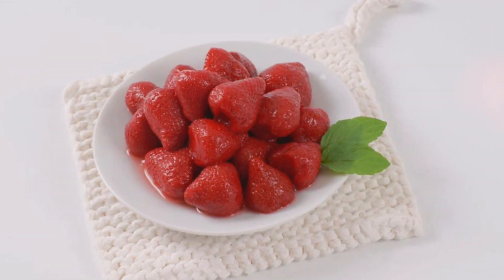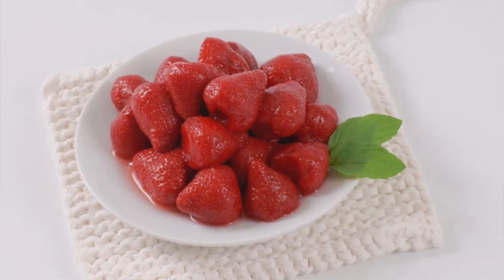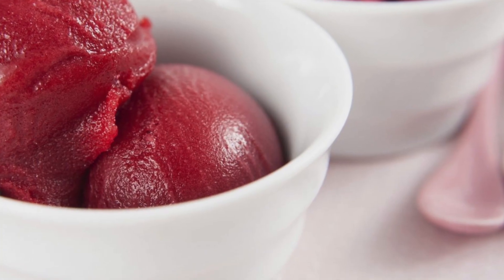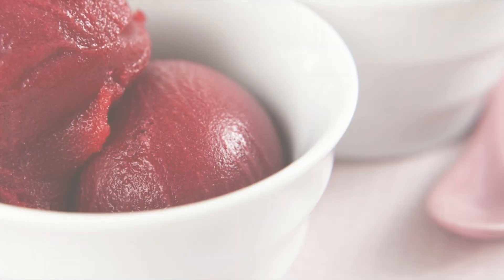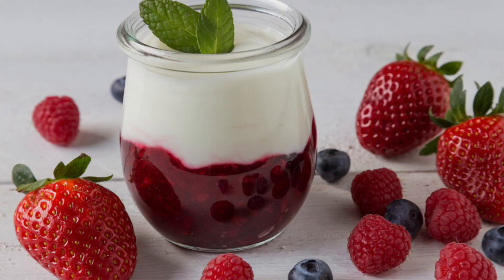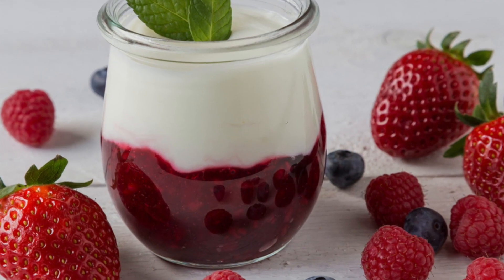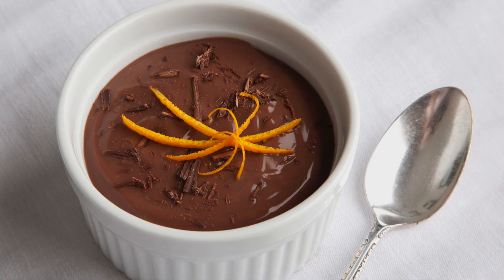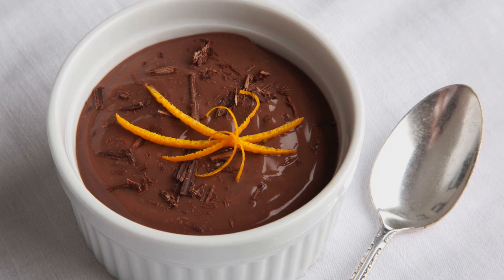Ann's Digital Kitchen: Easy cool summer desserts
These cool and easy summer desserts will please your sweet tooth without having to spend too much time at the stove. They mostly use fruit, and make the best of antioxidant rich berries like strawberries and blueberries, and deliciously creamy Greek yogurt. And of course for more antioxidants, we’ve included one of our most popular dark chocolate treats. Chocolate is chocolate whatever the time of year! Look and learn